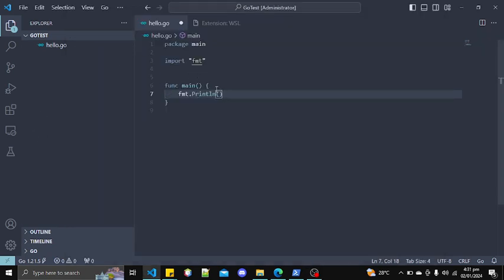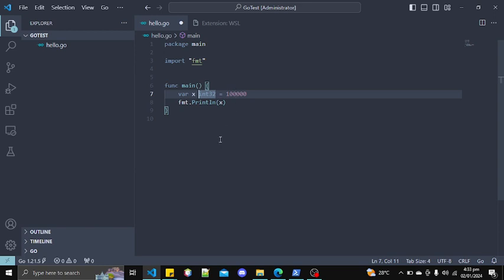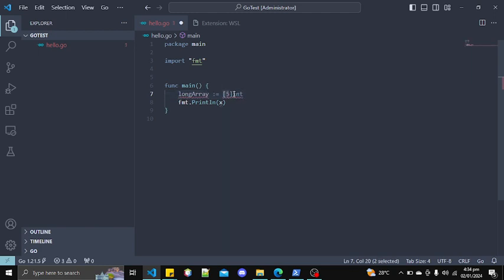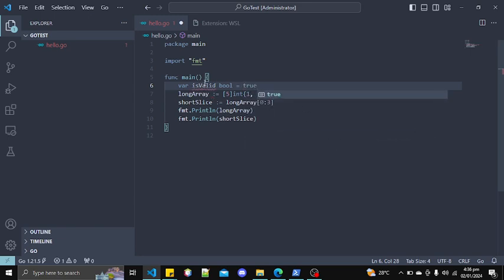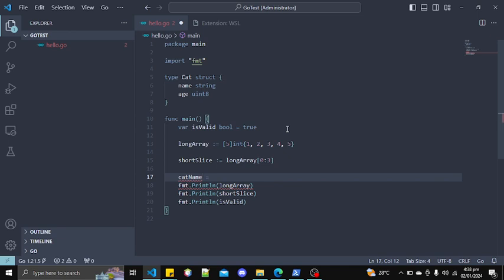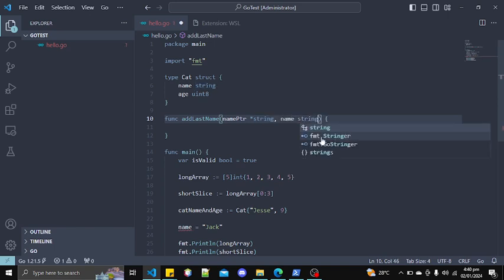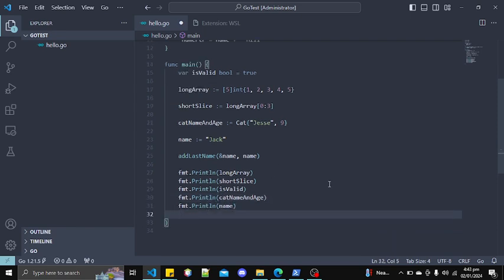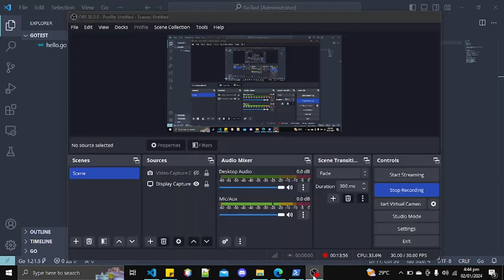Episode 2: Datatypes in Go